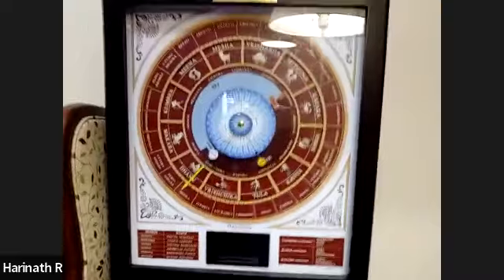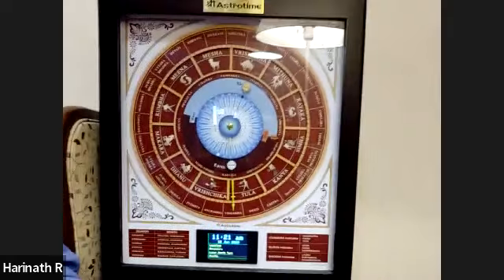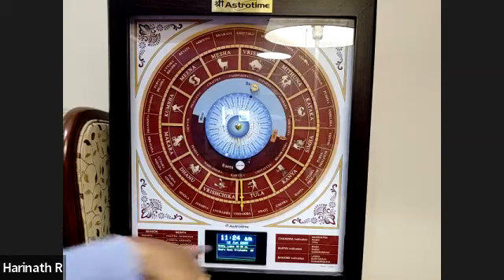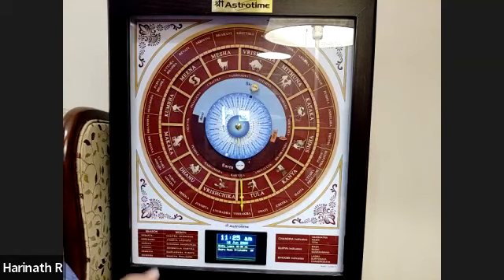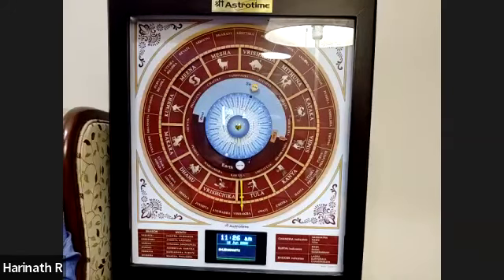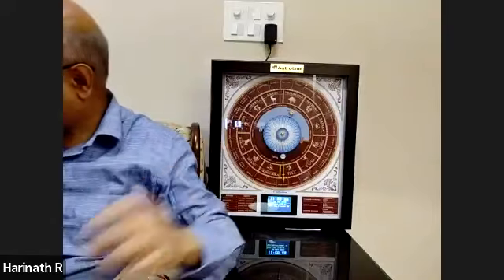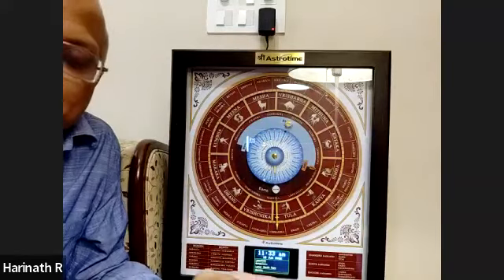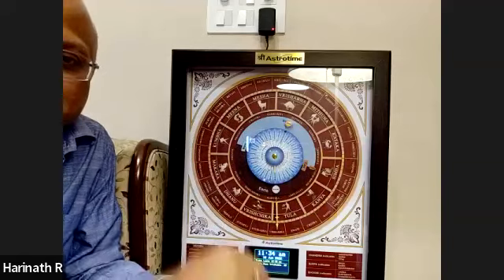Overview of Panchanga Clock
This video gives an overview of all the key features of the Panchanga Clock, how to read the Panchanga elements from the clock as well as the relationship of these concepts with Astronomy. It also illustrates why such a clock is relevant even in this age of science and technology.